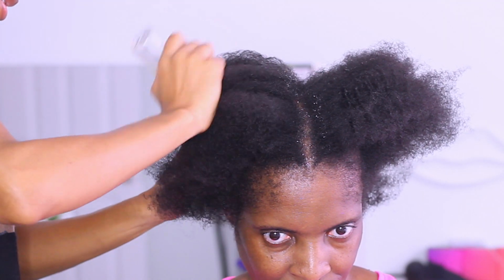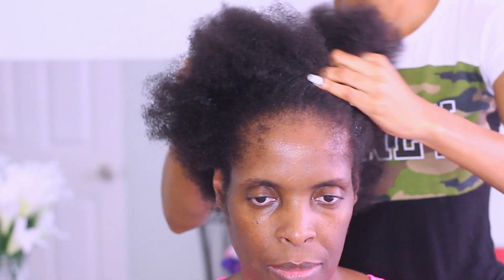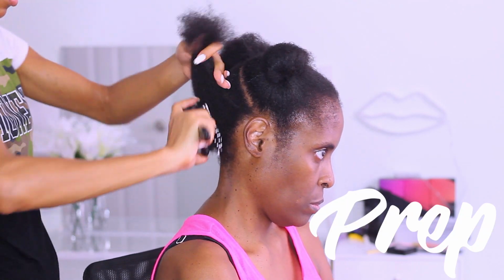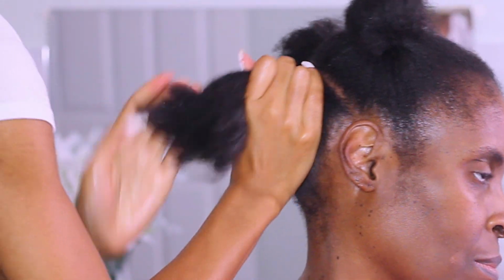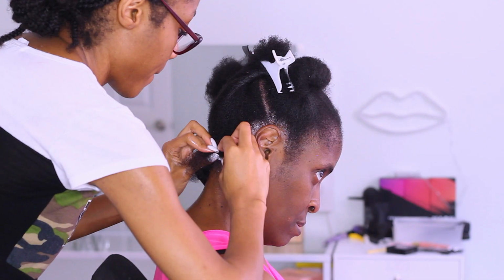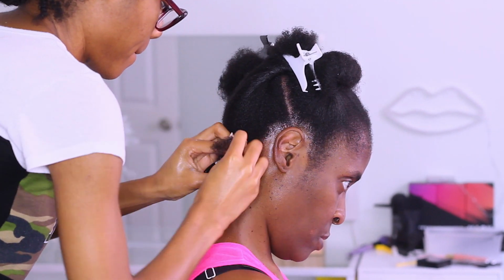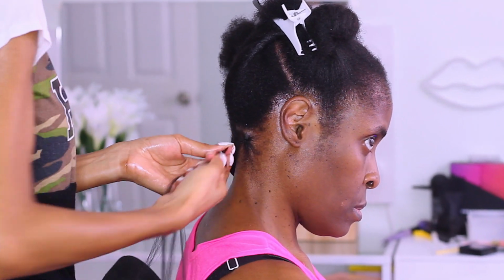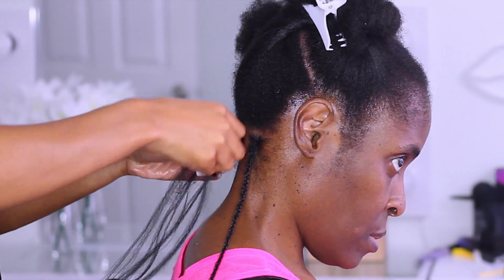$5 KNOTLESS BOX BRAIDS on Short Natural Hair WATCH ME WORK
Here's $5 Knotless Box Braids on Short Natural Hair. These are the most natural looking knotless braids/protective style thus far. If you hate the knotted/bulky look; you'll love knotless braids!

➜ Lotta Body Wrap Me Foaming Mousse with Coconut and Shea Oil

::::::::::::::TECH::::::::::::::
2015 Apple 15.4" MacBook Pro Retina
Neewer 18" RING LIGHT Dimmable Camera Photo/Video 75W(equivalent to 600W) Fluorescent (Light Only)
Neewer 18 inches Collapsible Photography Video Light Softbox Diffuser for 75W(600W Equivalent) Ring Fluorescent Light Flash Light
Neewer 75"/6 Feet/190CM Photography Light Stands for Relfectors, Softboxes, Lights, Umbrellas, Backgrounds
Neewer Mini Ball Head with Lock and Hot Shoe Adapter Camera Cradle